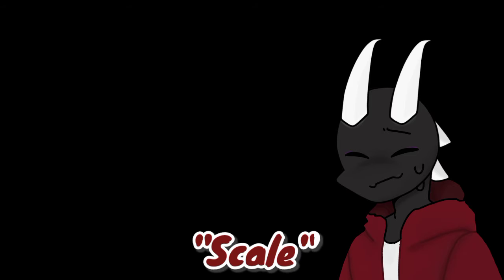new channel | ANNOUNCEMENT #9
new channel w/ ScaledFierce

Credits:
Everything else apart from the things I mention, all of them are done by me!
I only use these to review it, or that I have permission to use anything here, It's not my intention to take credit on things that don't belong to me! If you want me to take this video down, I'd be glad to!